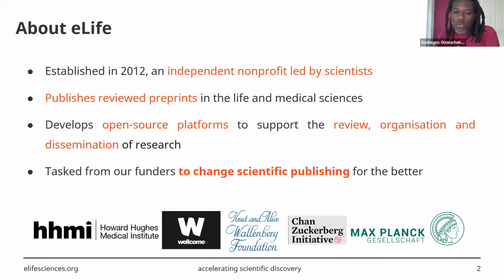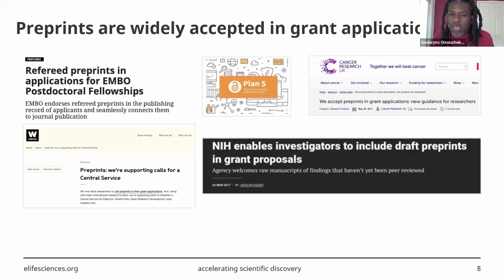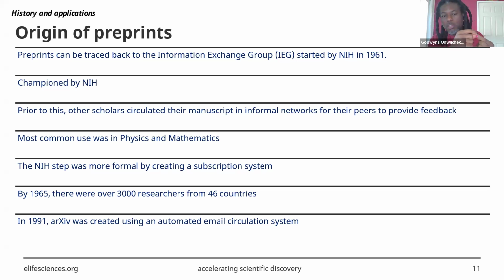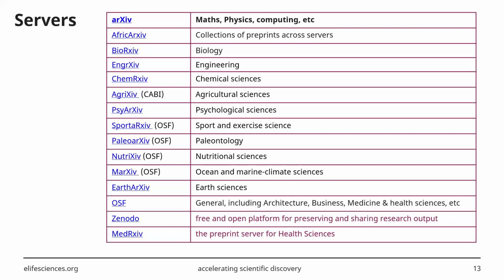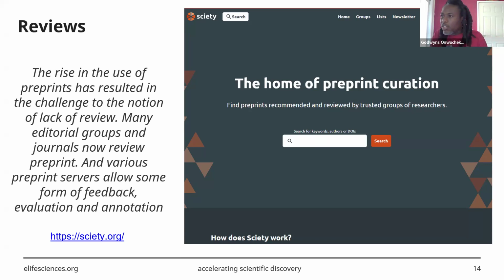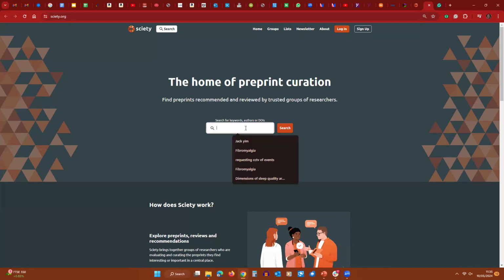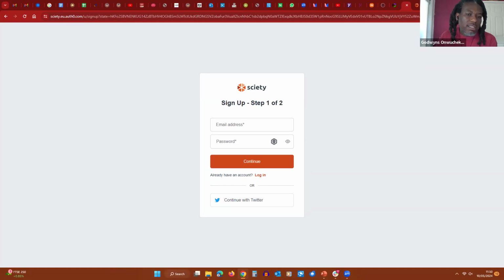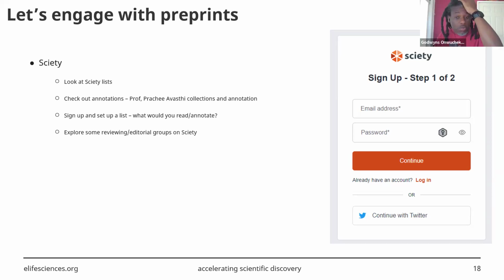Role of Preprints in Scholarly Publishing